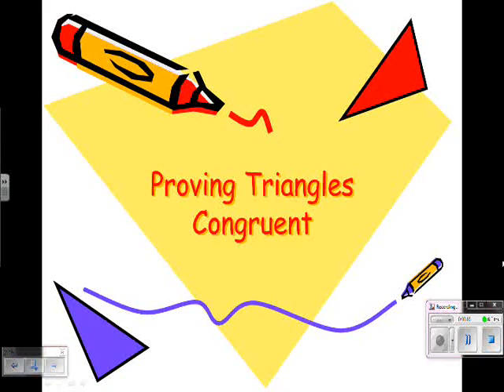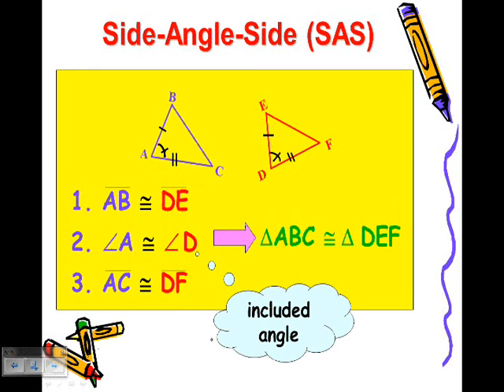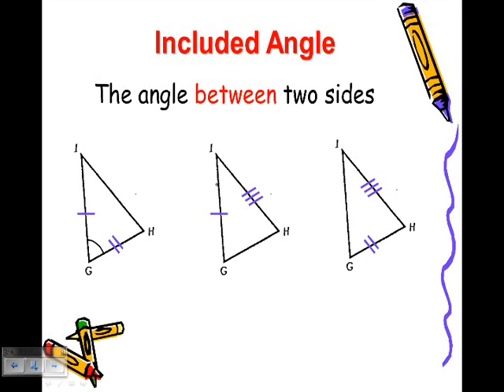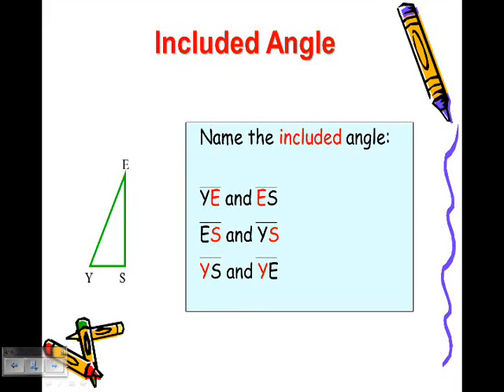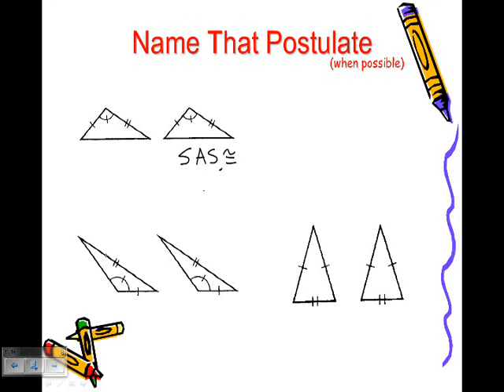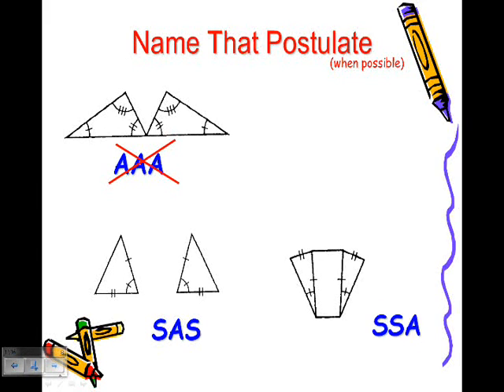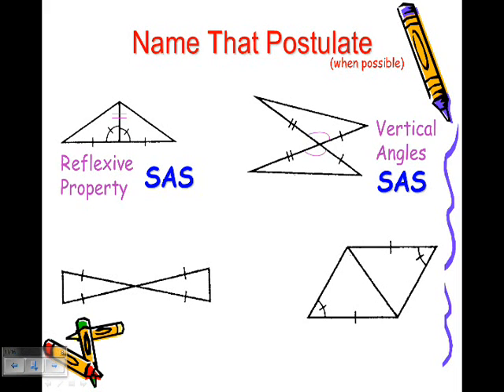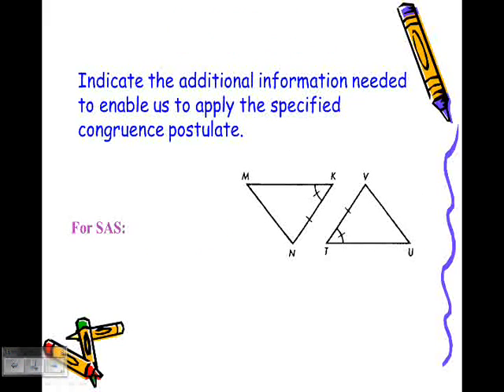L - SSS and SAS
SSS and SAS in triangle congruency